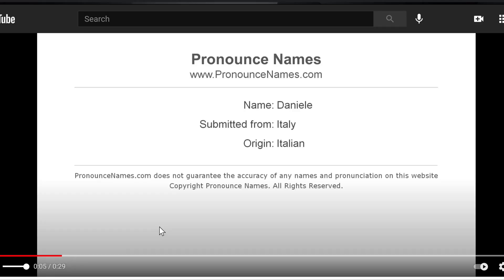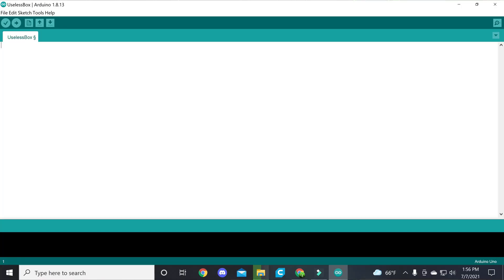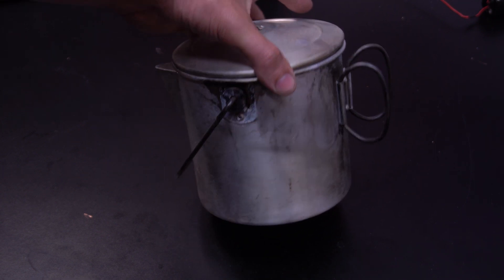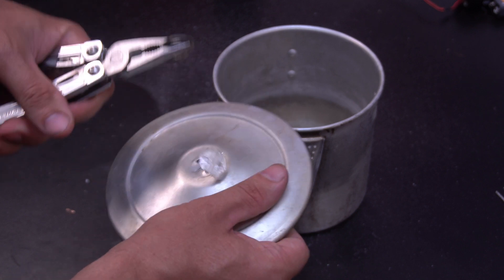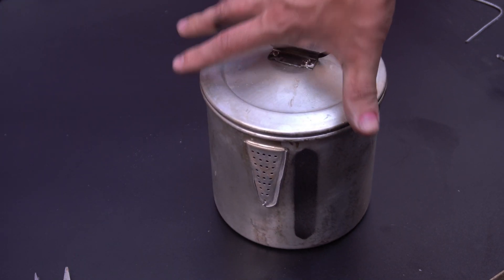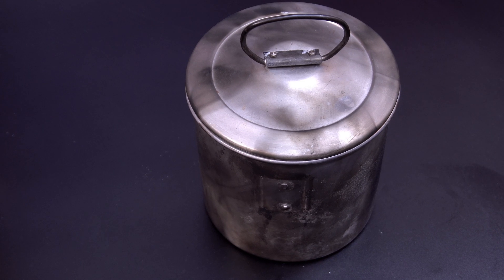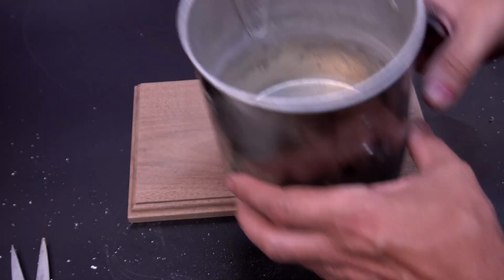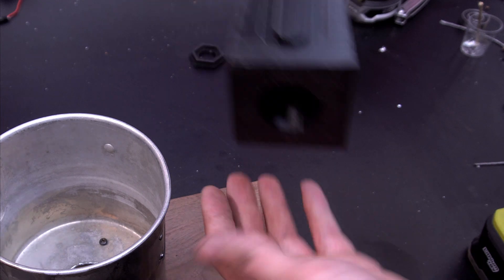DIY Useless Box with Arduino Featuring Oscar the Grouch!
Great little project a useless machine that is a great gift.
Sally71 seems to have had this design earlier.

I like making stuff and I want to inspire others.

As always do all your own research into any build and do so at your own risk. This video is for entertainment and demonstration not a full how to guide. Do not replicate anything you see me do in less you can do it safe and legal.